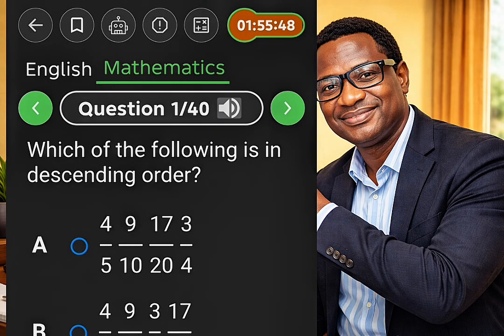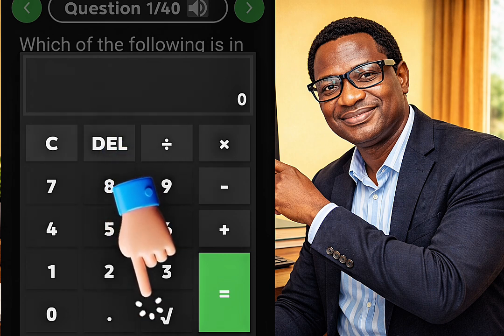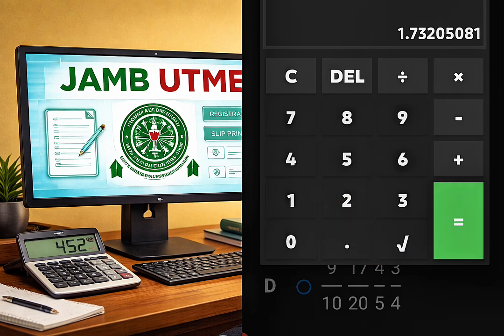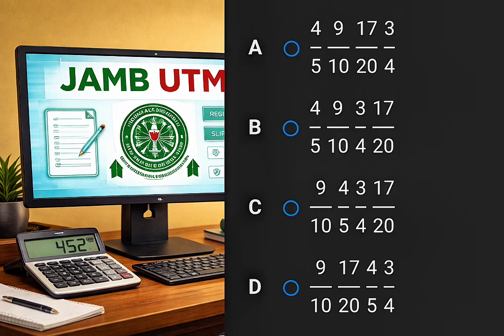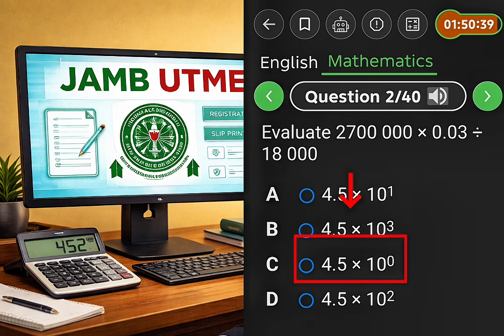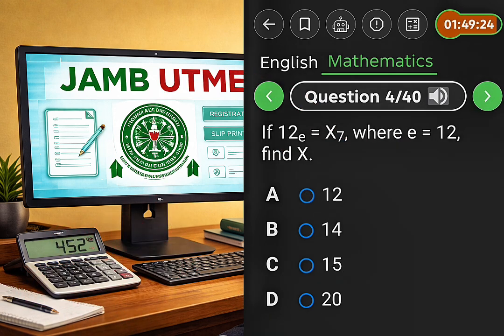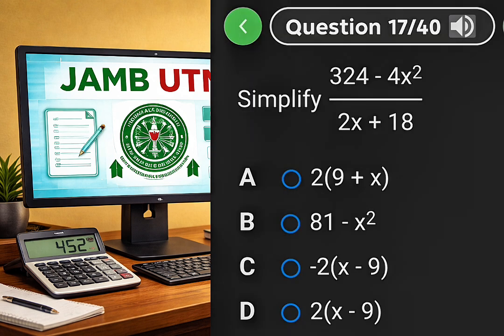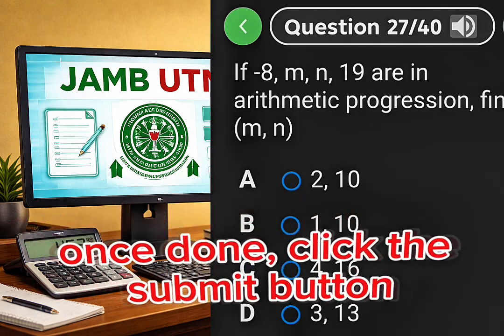Demo on how to use JAMB on-screen Calculator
Here, a demo on how to use the on-screen calculator in JAMB UTME is hereby presented.